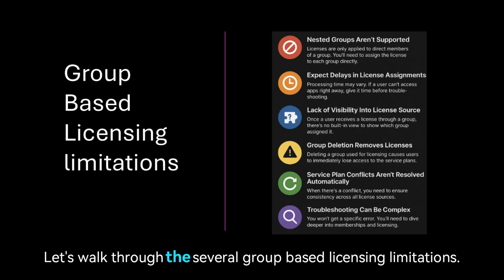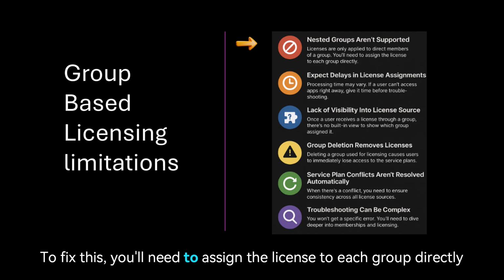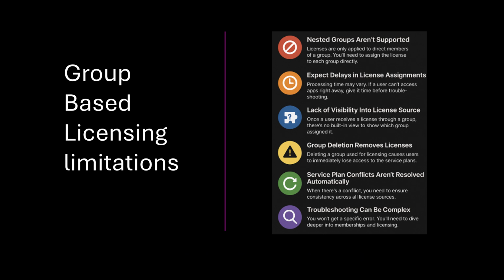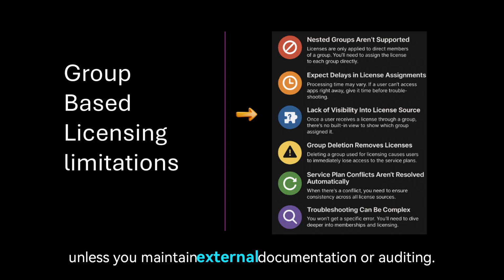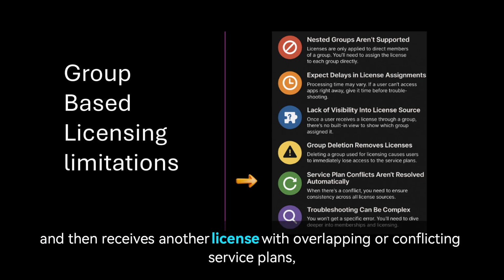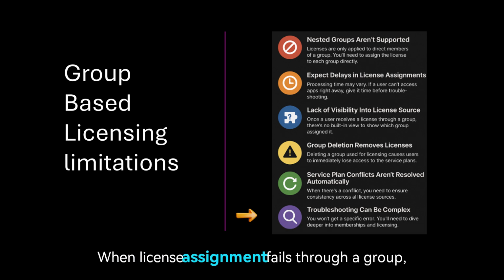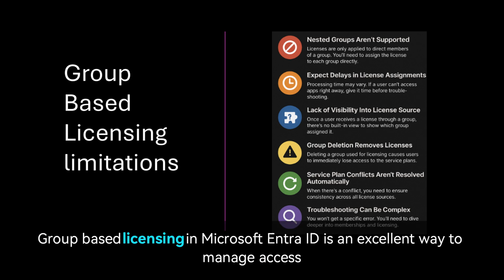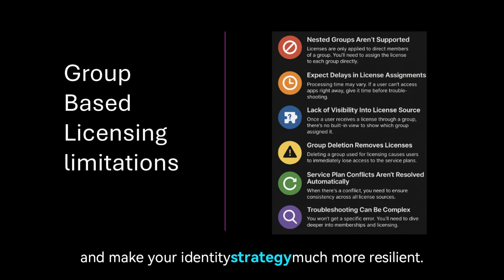Understanding the limitation of group-based licensing